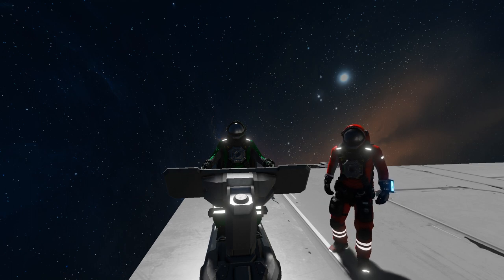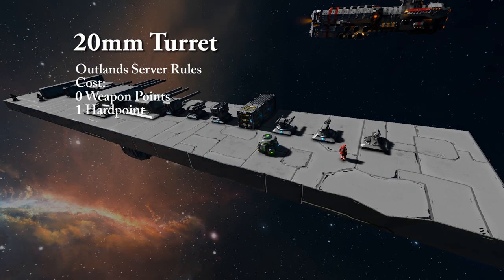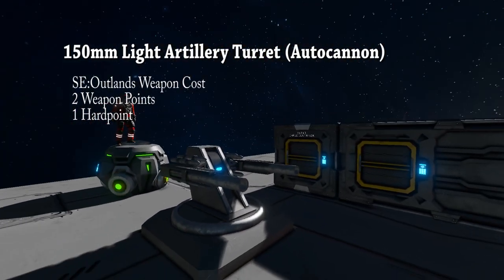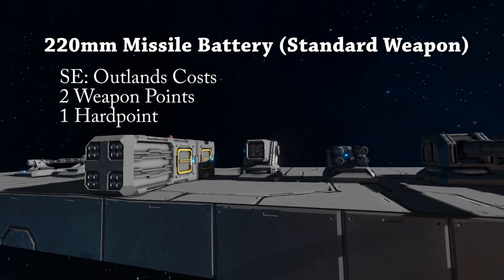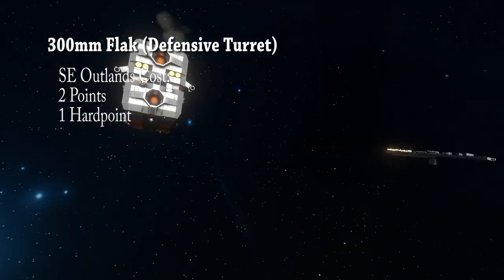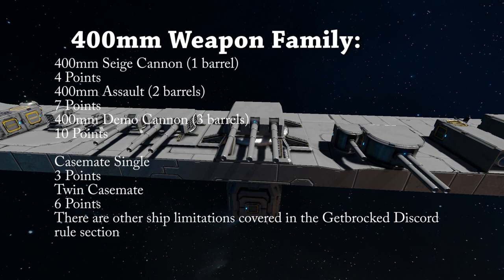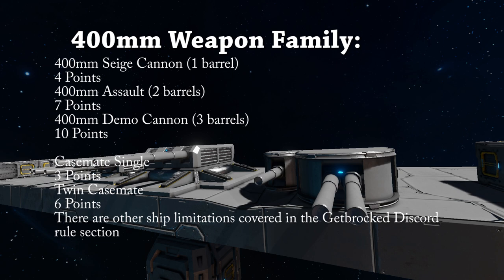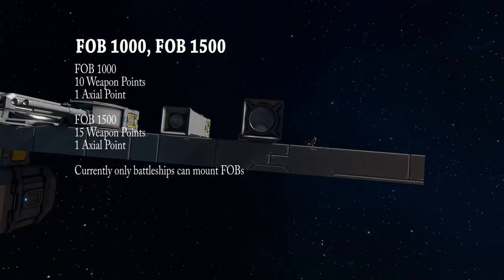AWP: An Upgrade to Vanilla Weapons (Space Engineers)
AWP or Assault Weapons Pack. A upgrade to Space Engineers basic weapons, while still persevering the "feel" and balance of SE weapon sandbox.

Like the work I do? Want to help pay for servers?